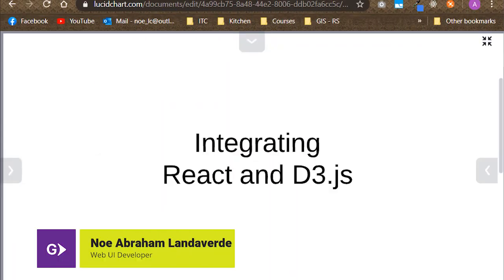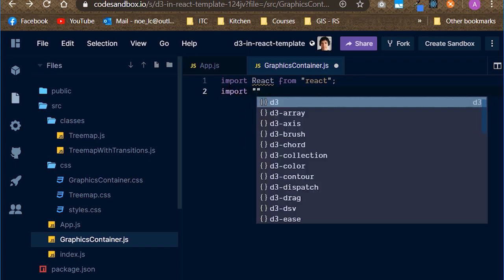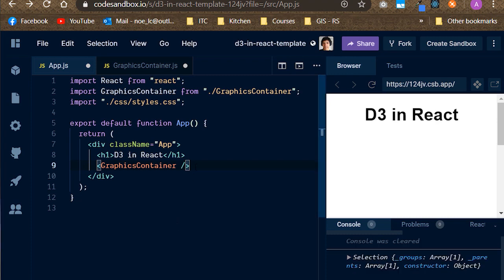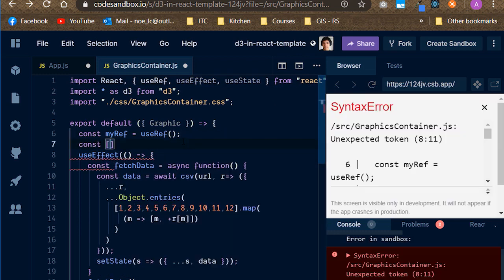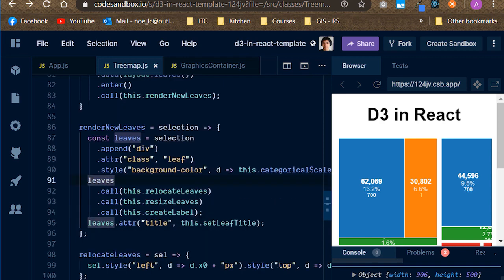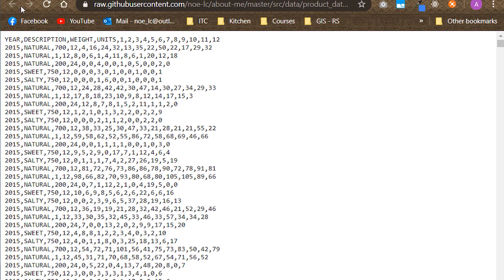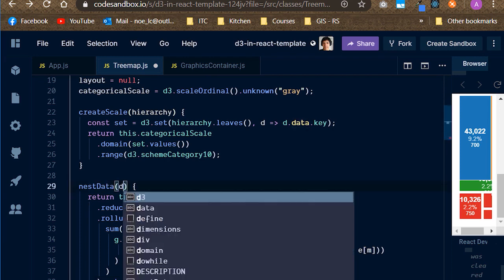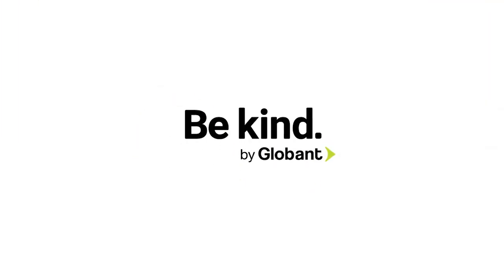How to use D3.js in your React project?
Learn how to get the best of these two technologies at the same time to make even more profesionalized projects!